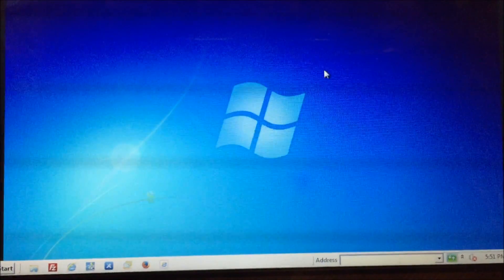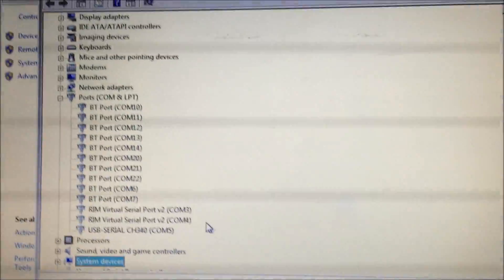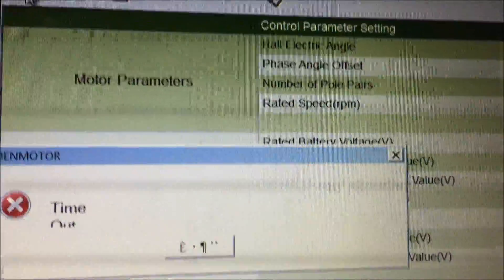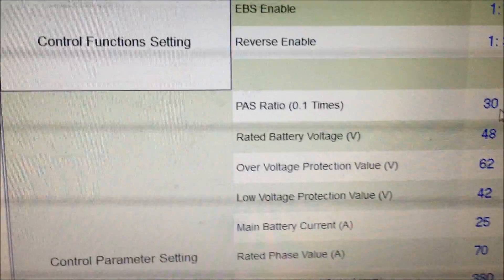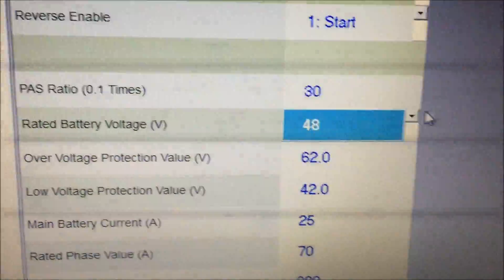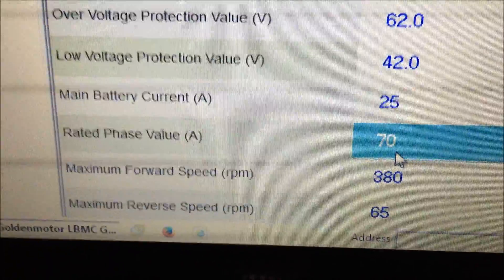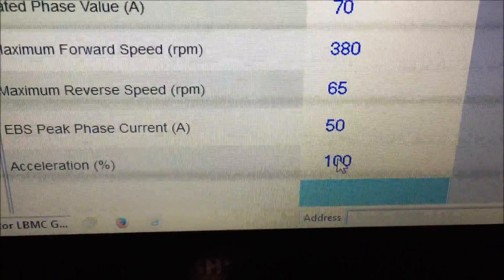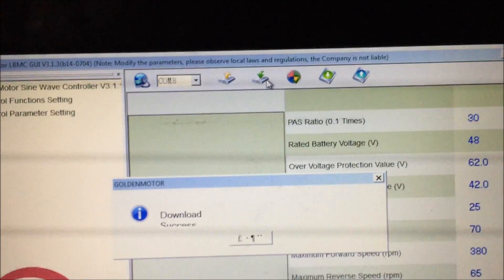Golden Motor Vector - Setting the controller Voltage Golden Motor Canada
A look at connecting to the Golden Motor Vector ebike controller and setting the voltage to match your battery. Plus a brief review of all the settings.